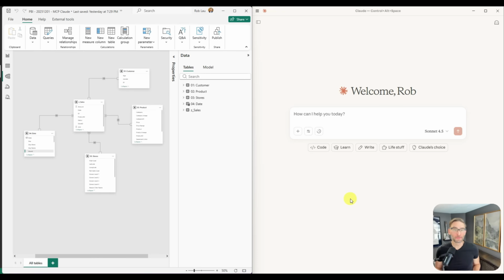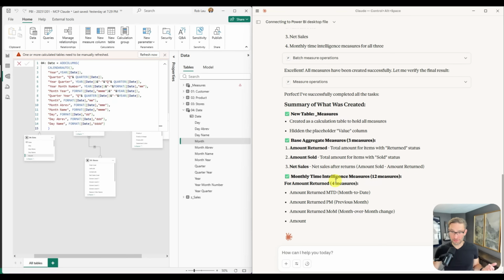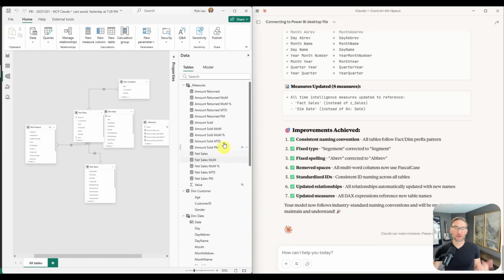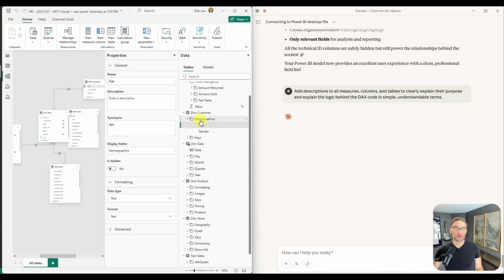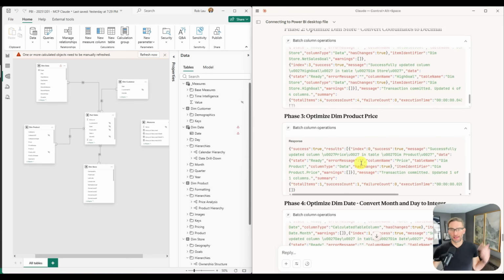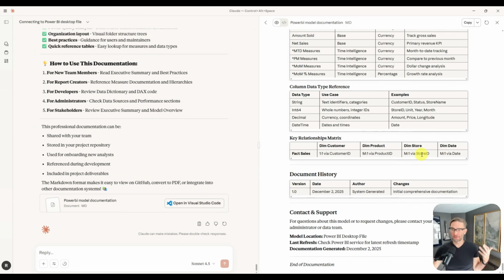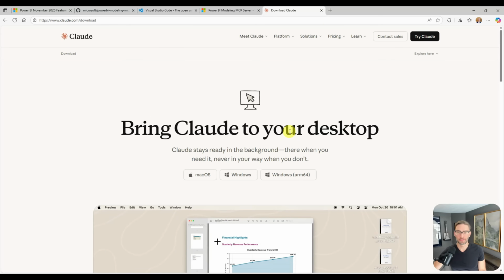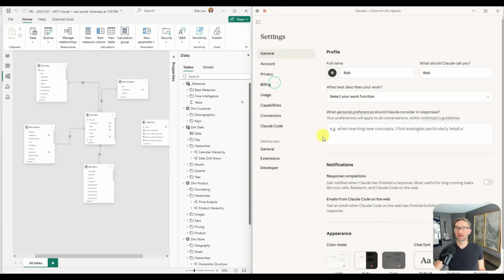Claude + Power BI Integration 🧠 MASSIVE Breakthrough via MCP 💥 (Nov 2025 Update)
The future of Power BI modeling is here. 🚀
With the November 2025 Power BI update, you can now connect Claude AI directly to your Power BI semantic models using the Modeling MCP extension for VS Code — enabling Claude to analyze, edit, and auto-generate model components in seconds.

In this video, I walk through exactly how to set up the MCP connection and give you proven prompt templates to dramatically enhance your Power BI models — including DAX generation, metadata cleanup, documentation, and optimization.

This is the most powerful Power BI modeling update in years.
You can now automate 90% of your semantic model tuning and documentation with Claude — no copy/pasting, no hacks, no guesswork.

This is especially impactful for:

Power BI Admins
BI Engineers
Fabric Developers
Data Modeling Teams
Power BI COE Leaders

🤖 Game-Changing Prompts to Use with Claude

Once connected to an open Power BI model, use these prompts for instant modeling upgrades:

✅ Connect to Open Power BI Desktop Model

✅ Create a new empty table to hold calculations, create an aggregate amount calc for every sales status value (Returned or Sold), create a net sales calc, and also create a comprehensive group of monthly time intelligence measures for all measures created.  Remove/hide any placeholder fields in the new table.

✅ Analyze my model’s naming conventions and suggest renames to ensure consistency.

✅ Hide all foreign key columns (ProductID, StoreID) and keep only user-friendly display names visible

✅ Hide foreign key columns (e.g., ProductID) and keep display names

✅ Add descriptions to all measures, columns, and tables to clearly explain their purpose and explain the logic behind the DAX code in simple, understandable terms.

✅ Create user hierarchies for drill-down navigation

✅ Analyze my data types and optimize them for better compression and performance, change them as needed

✅ Generate a Markdown document (.md) that provides complete, professional documentation for the Power BI Semantic Model, including a data dictionary. Use a simple mermaid diagram to ilustrate the table relationships; Document each measure including the DAX code and a description of the business logic using business friendly names; Document the data sources by analyzing the Power Query code.

🔌 Step-by-Step Installation & Setup

🛠️ Setup Notes:

Locate the MCP server install path:
%USERPROFILE%\.vscode\extensions

Example:
C:\Users\yourname\.vscode\extensions\analysis-services.powerbi-modeling-mcp-0.1.9-win32-x64

Update your Claude config.json file with the correct server path and arguments:

  "mcpServers": {
    "powerbi-modeling-mcp": {
      "command": "Paste Path Here Replace \ with \\",
      "args": ["--start"],
      "type": "stdio"

sample..

  "mcpServers": {
    "powerbi-modeling-mcp": {
      "command": "C:\\Users\\rlau\\.vscode\\extensions\\analysis-services.powerbi-modeling-mcp-0.1.9-win32-x64\\server\\powerbi-modeling-mcp.exe",
      "args": ["--start"],
      "type": "stdio"

✅ Restart your machine after configuration.

🔍 Power BI MCP Chapters

00:00 - Claude MCP PBI Intro
00:58 - Overview of Connection Process
02:43 - Prompt 1 - Create Calcs
04:34 - Prompt 2 - Rename Fields
06:20 - Prompt 3 - Create Folder Structure
07:20 - Prompt 4 - Hide Foreign Keys
08:13 - Prompt 5 - Populate All Descriptions
10:08 - Prompt 6 - Create Hierarchies
11:10 - Prompt 7 - Data Type Optimization
14:47 - ** CONNECTION STEPS **